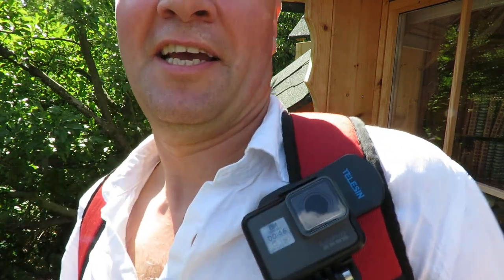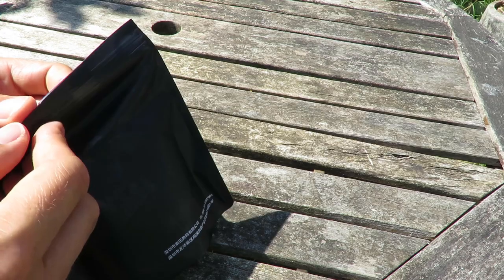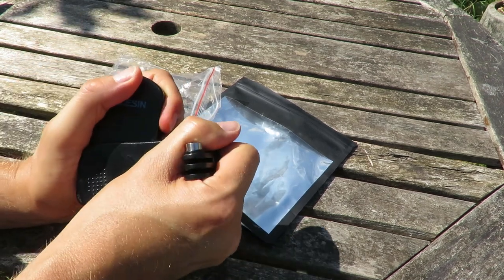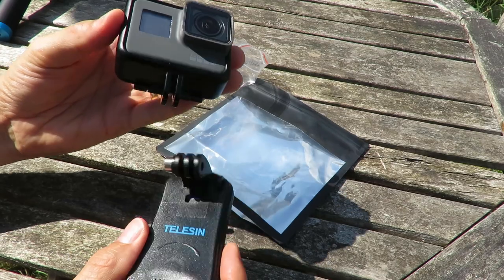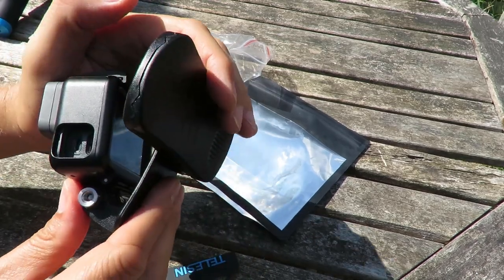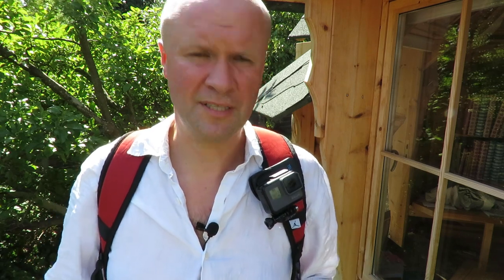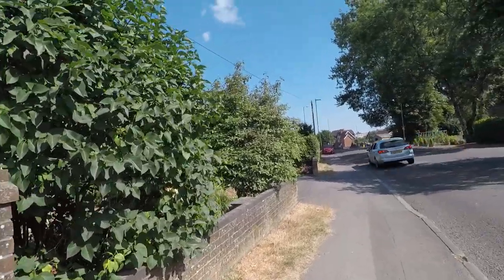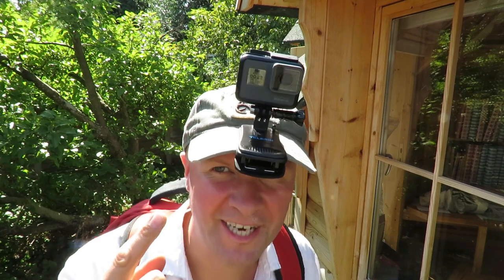How to clip a GoPro to rucksack strap or cap hat mount - Gopro Telesin Backpack Clip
What's the best rucksack or hat clip for the GoPro Hero 5 6 or Hero7?
How does the Telesin Backpack strap clip work?
How do you clip a GoPro to your cap, bag or clothing?

I unbox and test out the Telesin Backpack clip with my GoPro Hero5.  The video shows the unboxing, and what the GoPro shows when clipped to my rucksack.

Vlogging and Podcasting setup:
Saramonic SR-XM1 MINI SHOTGUN MIC
GoPro Hero 5 6 7 MIC ADAPTER
Boya BY-M1 CLIP-ON LAVALIER MICROPHONE
Comica deadkitten MINI WINDSHIELDS
3.5mm HEADPHONE SPLITTER (FOR 2 MICS)
NEEWER LED VIDEO LIGHT
TASCAM DR60 MK2 AUDIO RECORDER
NEEWER NW-700 PODCASTING MICROPHONE
GOPRO BACKPACK AND CAP CLIP